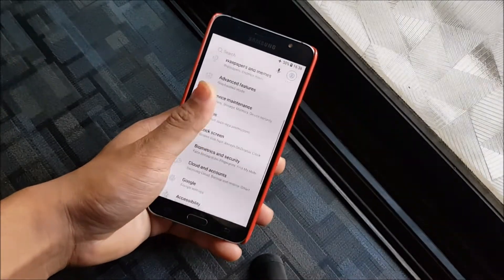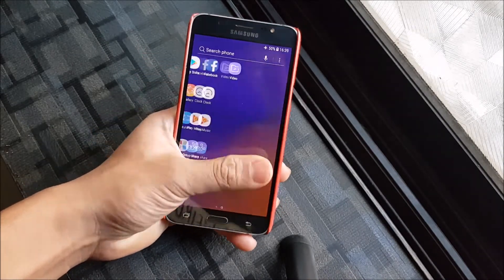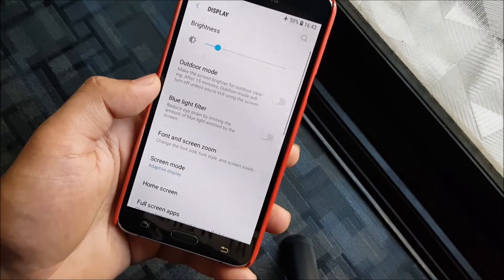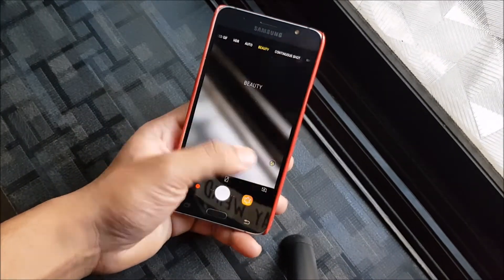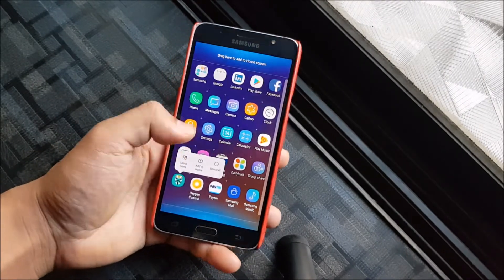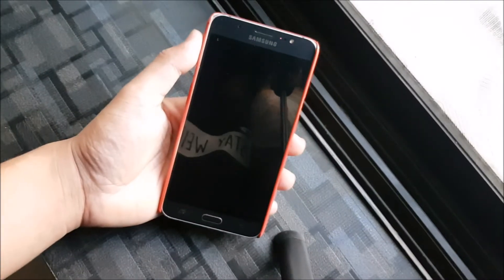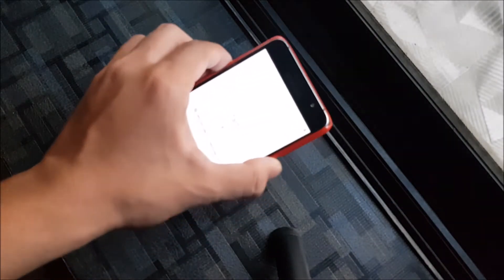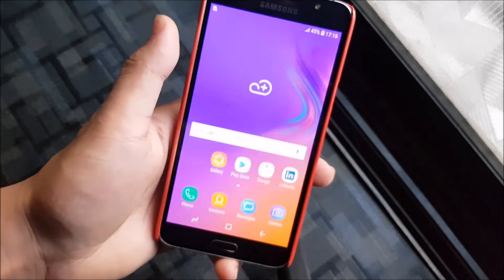OreoRemix A7 2018 Port For Galaxy J7 2016 & J7 Nxt/Neo/Core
In this video, we're going to take a look at the OreoRemix A7 2018 Port based on J6 firmware and A7 2018 ported firmware for our Galaxy J7 2016.

Credits - Karthik1731

Features -
Android 8.0.0
1 December 2018 Security Patch
A7 2018 Wallpapers
Native Blur
Live Messages
AR Emojis
Dolby Atmos
S Power Planning
Native Blue Light Filter
Screen Recorder
Selfie Focus
Face Recognition
Oxygen Kernel
VoLTE

Bugs -
Bluetooth force closes while turning off
NFC